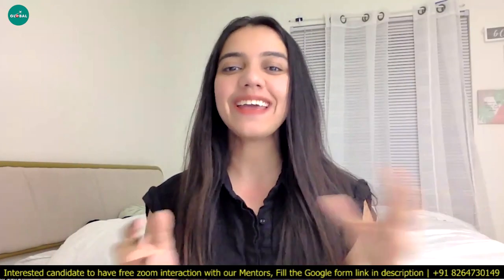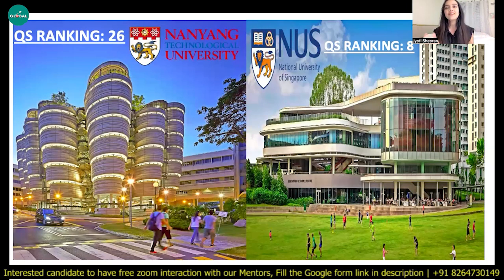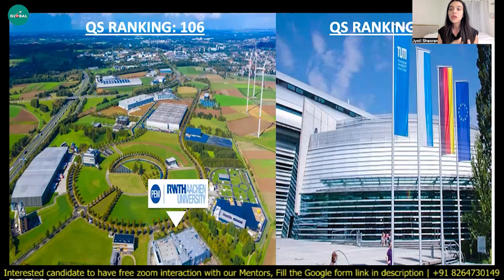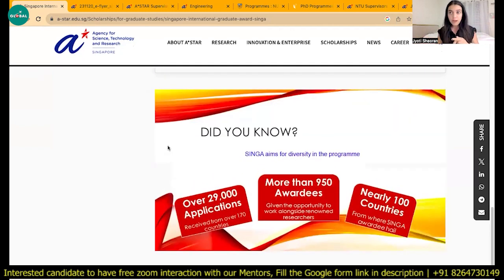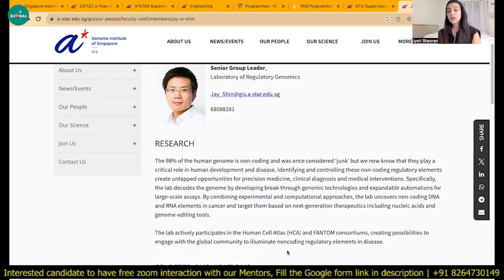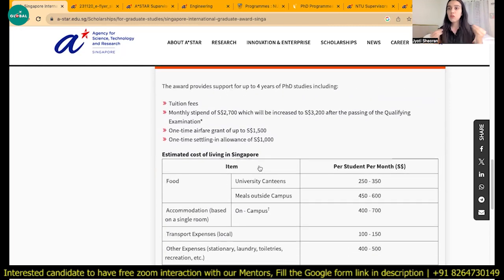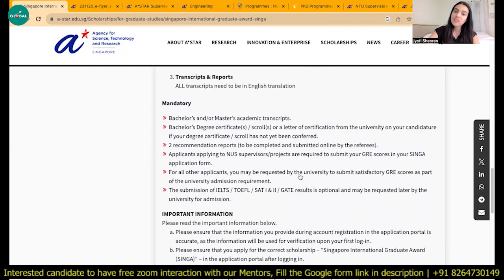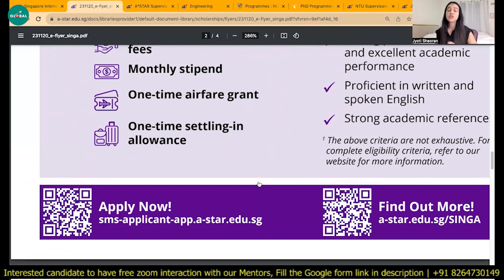Turn your GATE score into a ticket for Masters abroad & Receive a scholarship worth 30 lac and more!